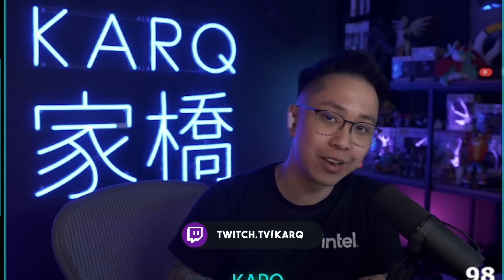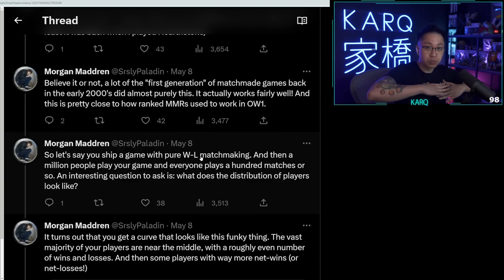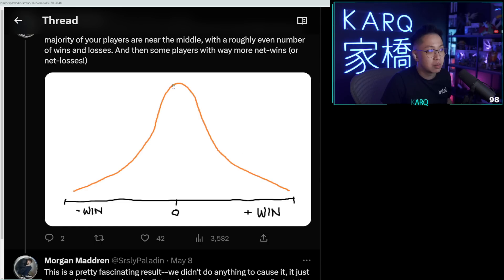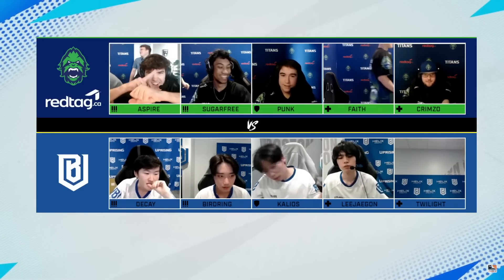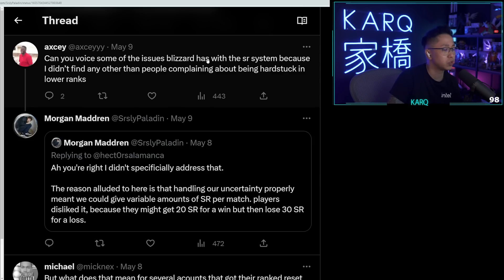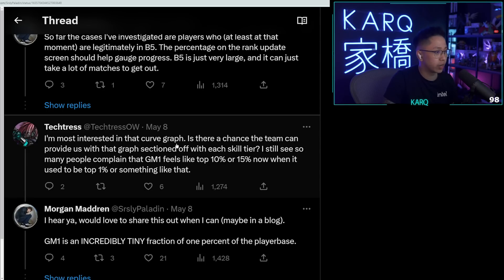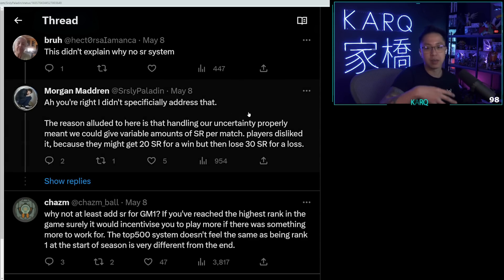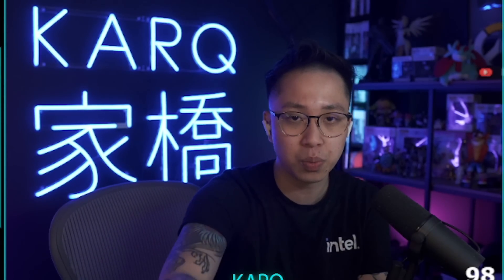KarQ explains Overwatch 2 MMR Decay System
Math. How does it work?

All of the KarQives content are live edits from the stream